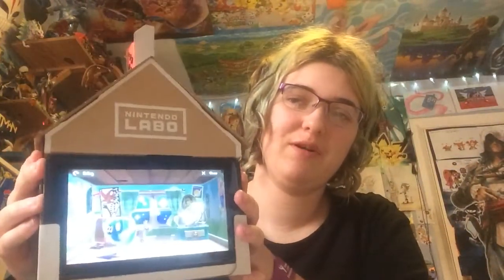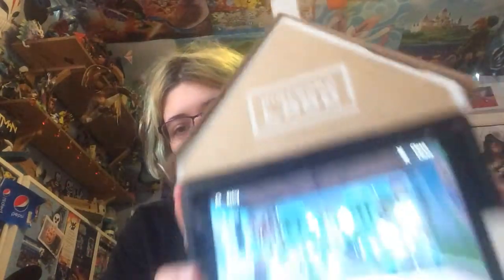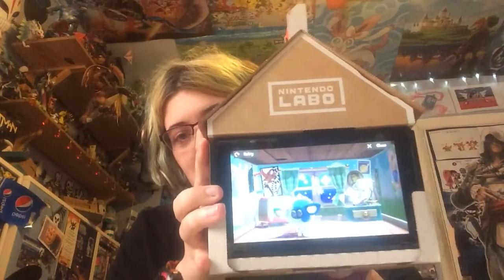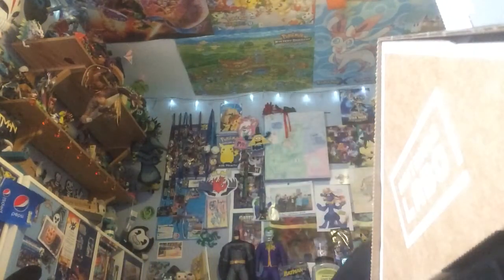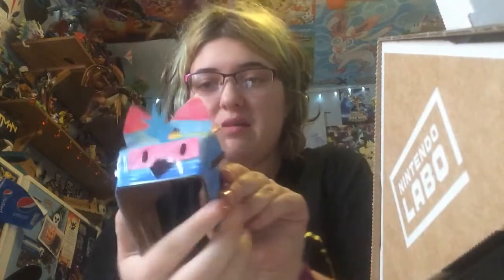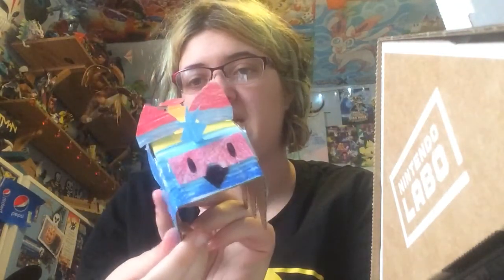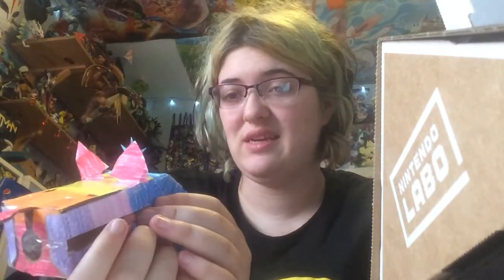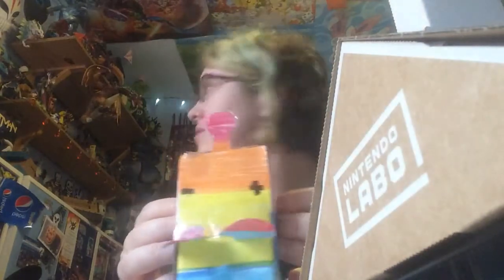Nintendo labo : CREEPY night event ( house pet )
I found this haven’t seen anyone else find it so I thought I would send this up it’s creepy cool so take a look and a like goes a long way if you would be so kind to give one , thank you and for more think of subscribing